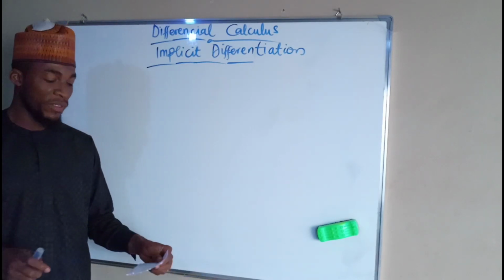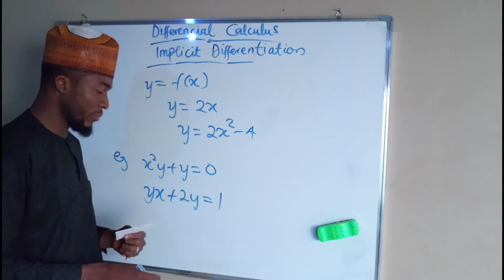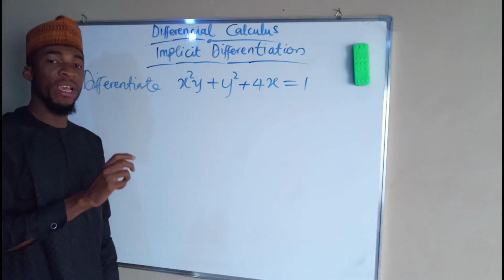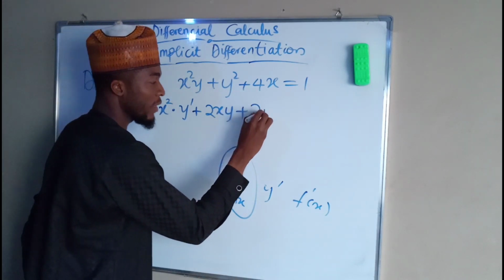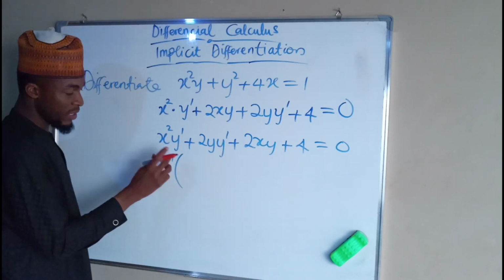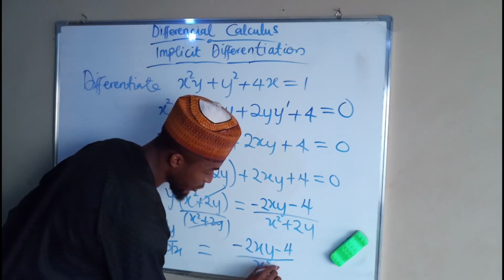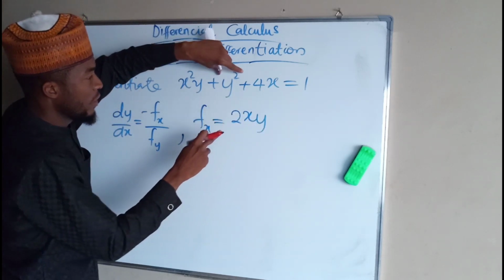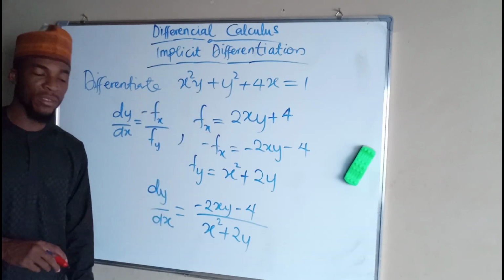Implicit Function | Differential Calculus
So far, we have treated relations of the form y = f (x). Examples of such relations are;
y= 3x- 2x+ 1, y=1+ x, In any of these relations, y is said to be expressed explicitly in tems of x. The derivative of y with respect to x can be found from the rules of differentiation which have been discussed in the previous units. Sometimes, the relationship between y and x may not be expressed explicitly. For example, consider x²y + xy² +3x = 0. Here, the relation between y and x is not expressed explicitly. The relationship between y and x is said to be implicit. In differentiating x²y+ xy² + 3x = 0, y is treated as if it is a function of x and the rules of differentiation are applied in the appropriate manner. The process of differentiating implicit functions is called implicit differentiation.